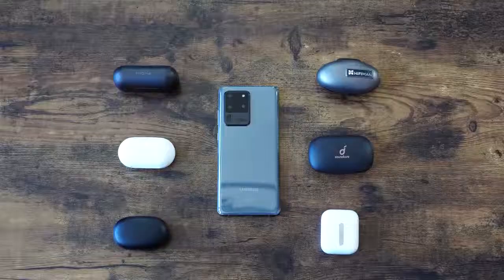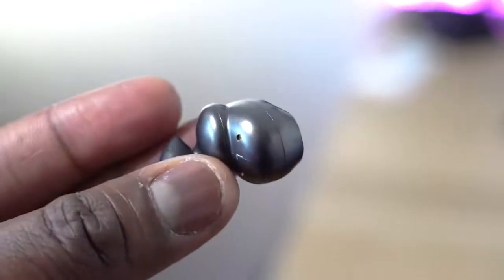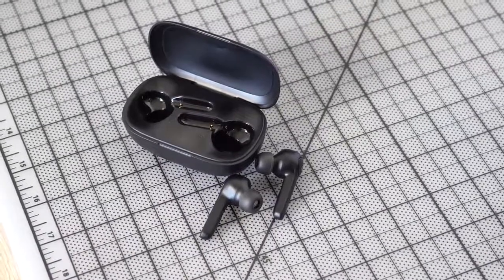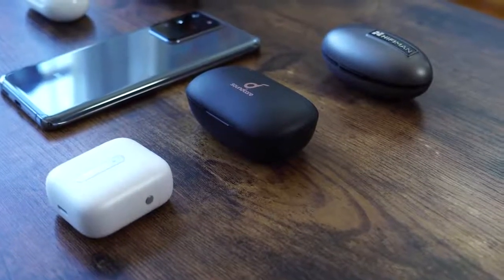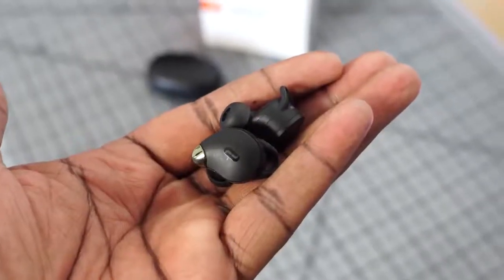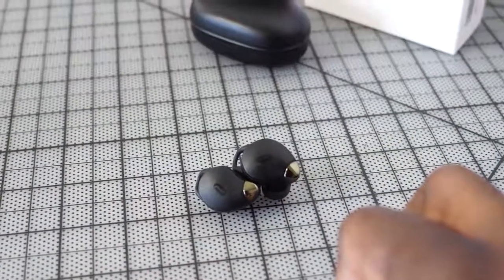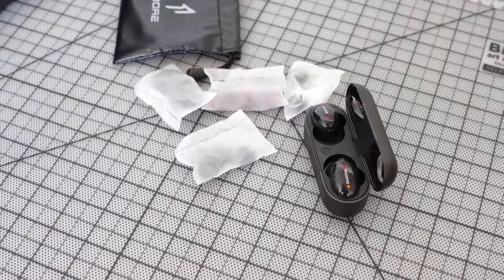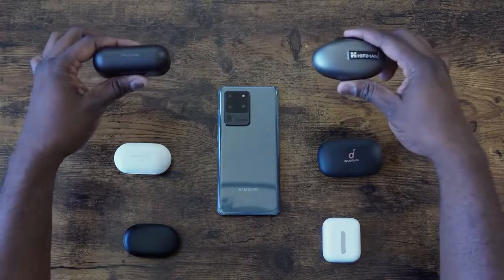Galaxy S20 Ultra & Galaxy S20 Plus | Top 6 True Wireless Buds!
Galaxy S20 Ultra, S20 plus and S20 are now available, here are the best true wireless buds for it for the month of Feb
CHECK PRICES on AMAZON ↓↓↓↓
➡Galaxy Buds+
➡1MORE TWS ANC
➡Oppo Enco Free
➡HIFIMAN TWS600
➡Soundcore Life P2
➡Taotronics Soundliberty 79